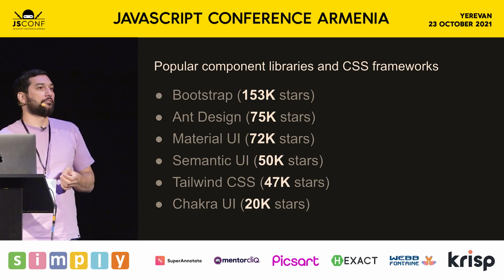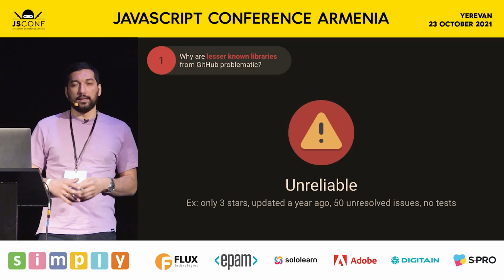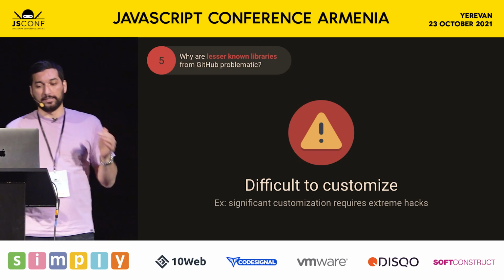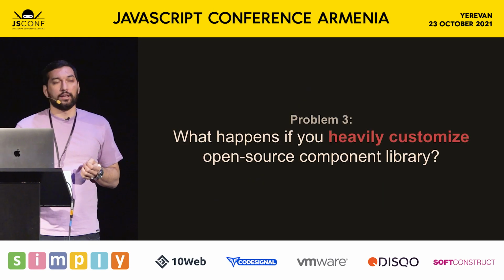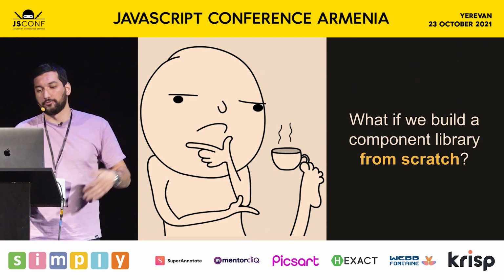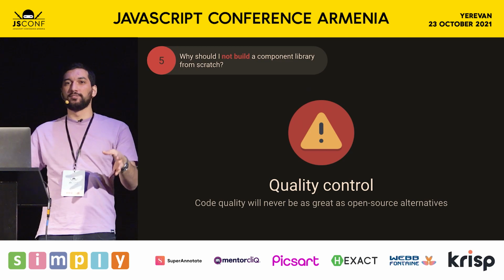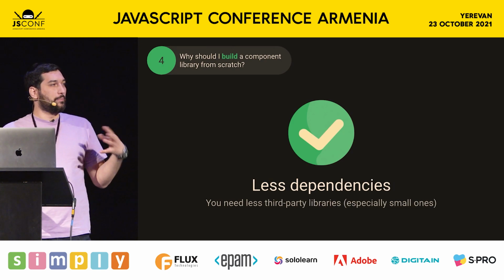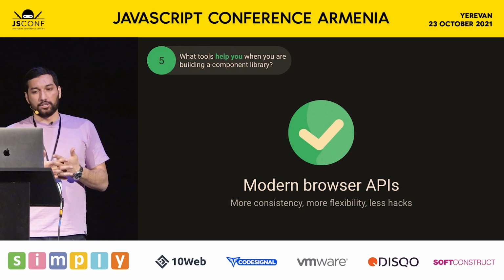Building Component Library from Scratch by Sandro Dolidze (ENG)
JSConfAM21 brought together more than 1300 JS developers from the regional JavaScript community to talk JS and have fun!

🔸Speaker: Sandro Dolidze, Co-founder & CTO at Temi Cloud
🔸Topic: Building Component Library from Scratch